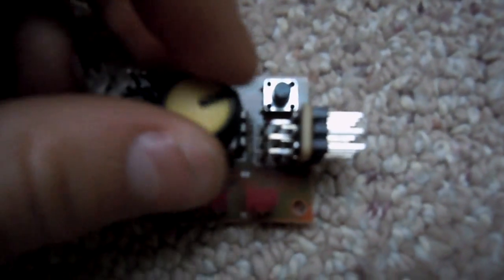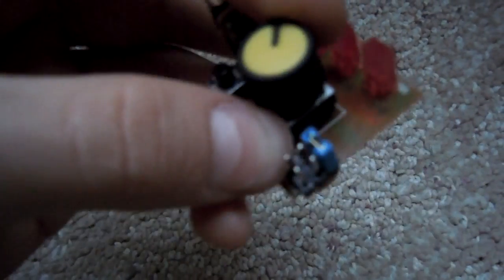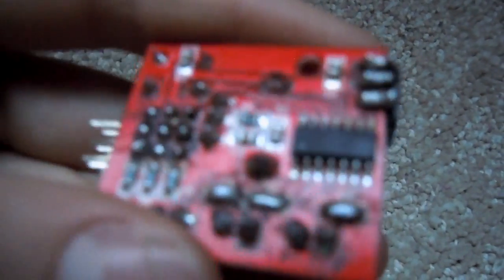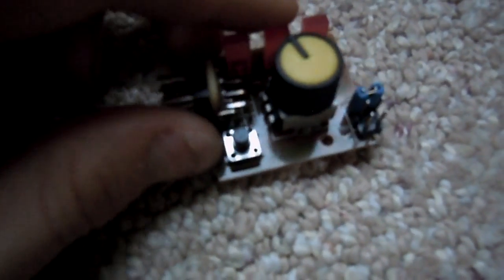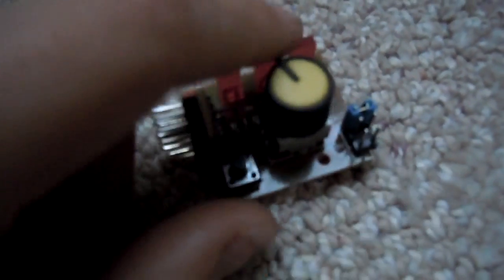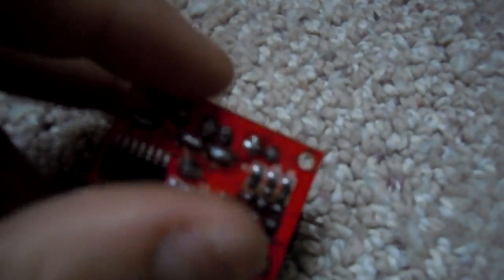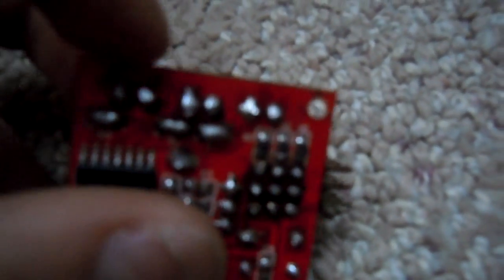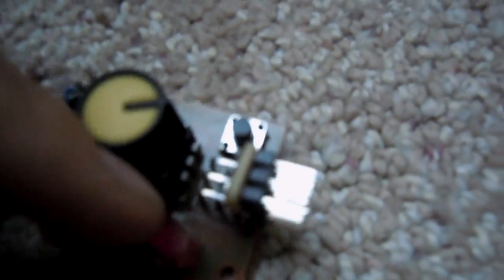servo tester mod :)